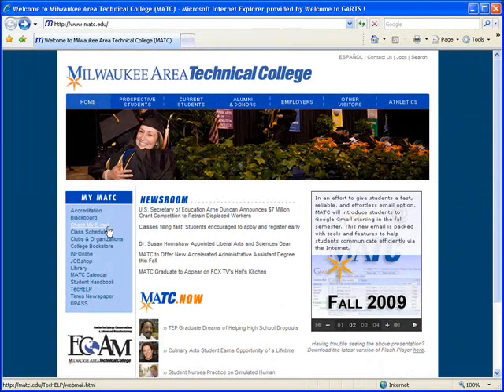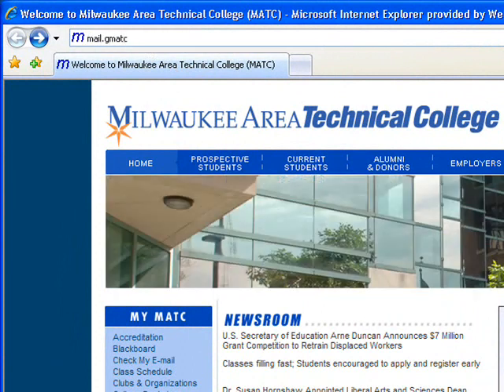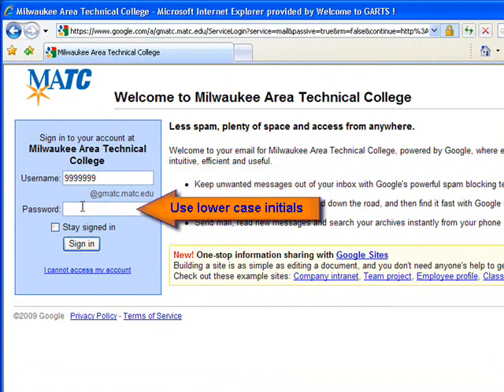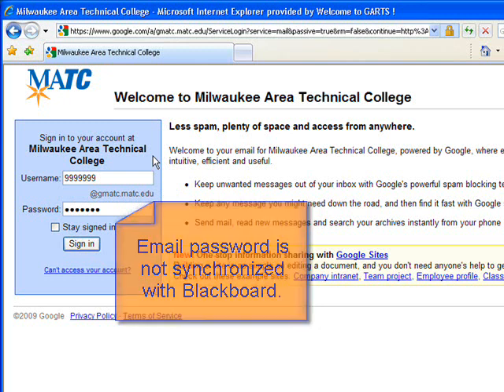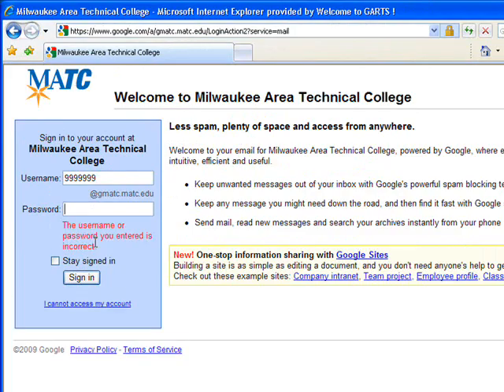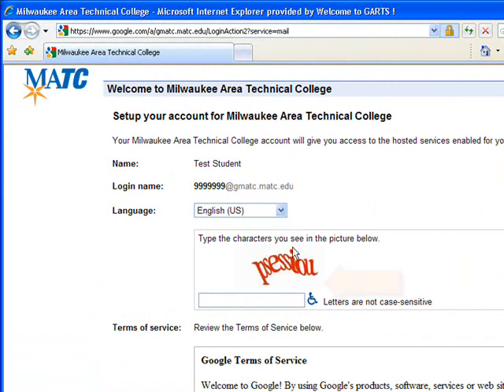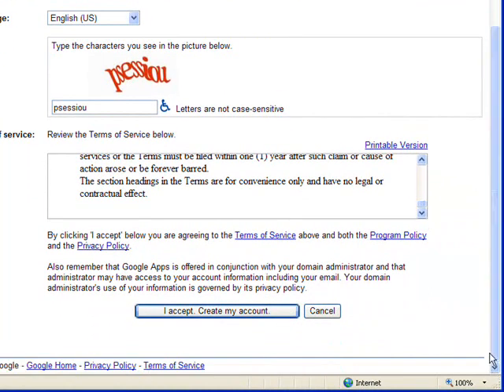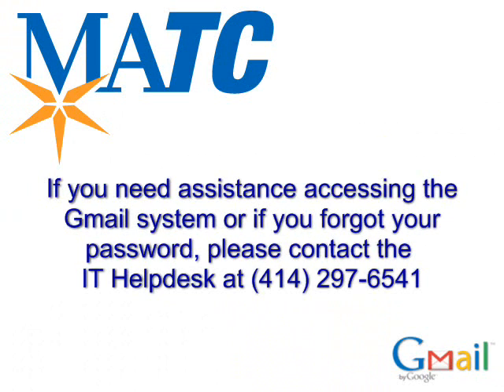MATC Gmail - How to Log into Your MATC Student E-mail for the First Time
If you are new to using your MATC Gmail account, please review these "Getting Started" instructions at the Student Support Website or watch this video.

ONLY THE HELPDESK CAN RESOLVE A LOGIN PROBLEM!